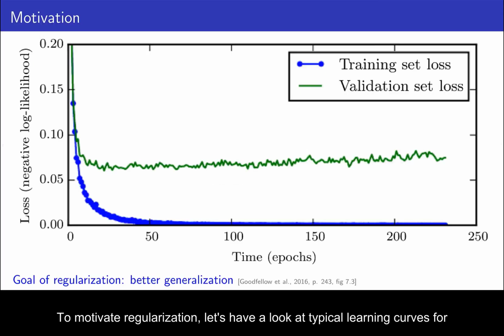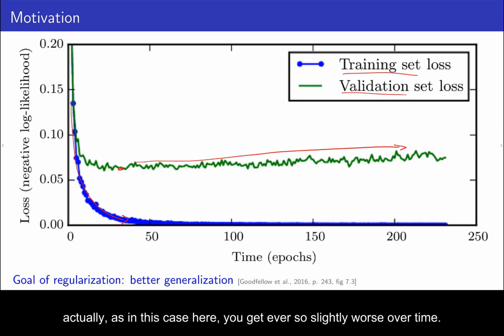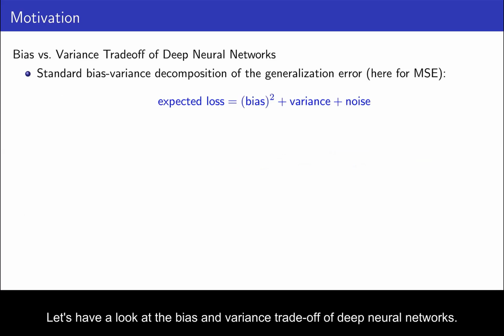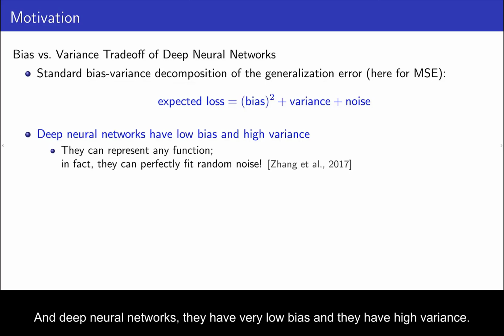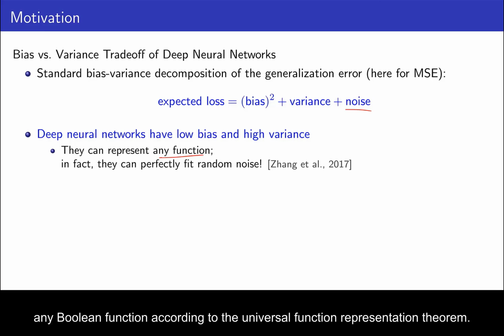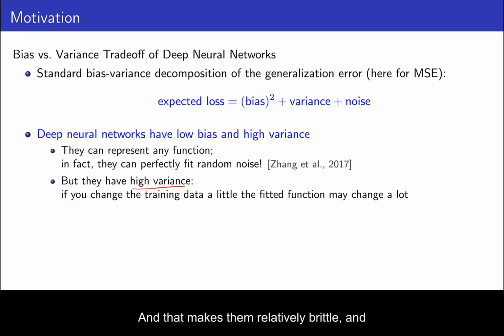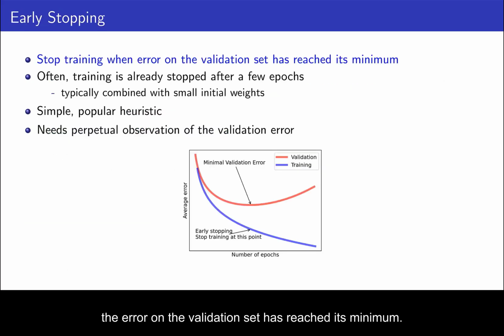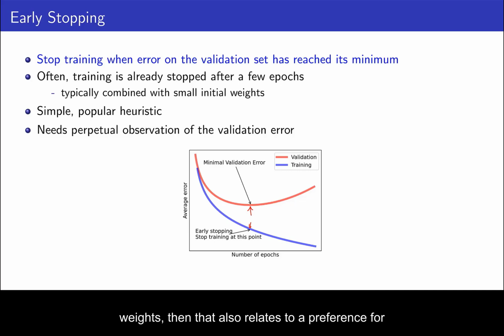05.01 Motivation for Regularization in Deep Learning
In this video,  we motivate the importance of regularization in DL learning.